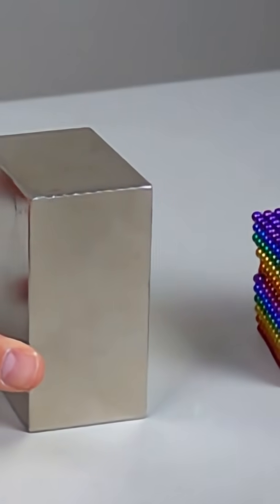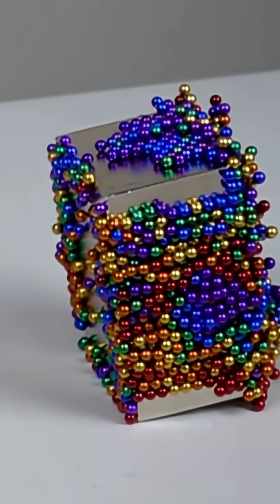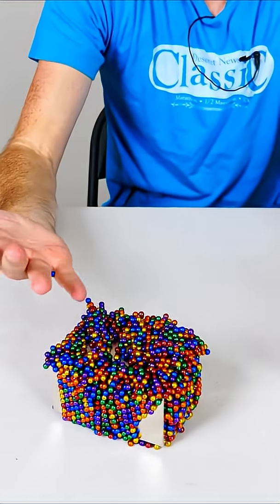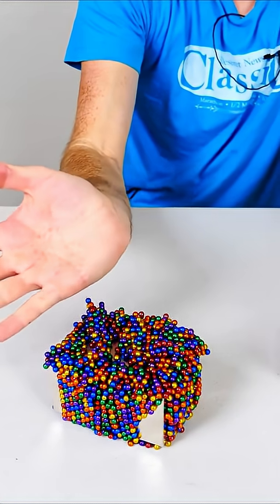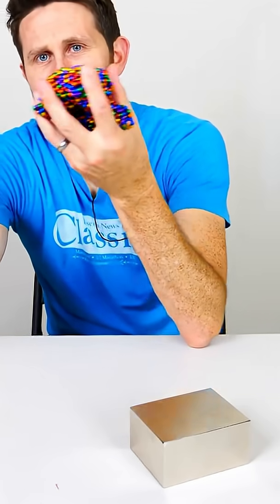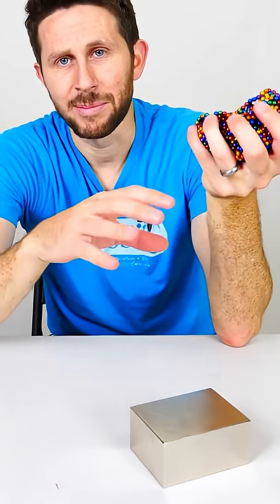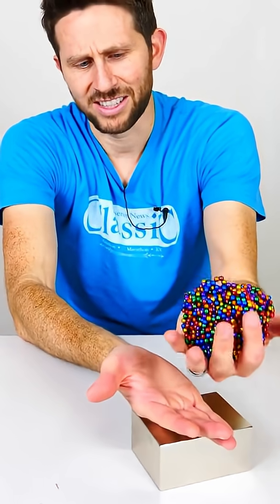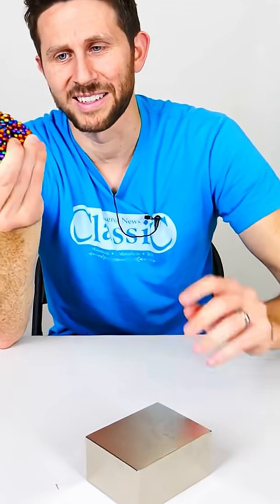1 Giant Magnet vs 1,000 Tiny Magnets – What Happens Will Shock You!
A massive monster magnet goes head-to-head with 1,000 tiny magnets in this fascinating magnetic experiment. Will sheer size win, or does quantity have the power to compete? Watch the magnetic showdown and see physics in action!